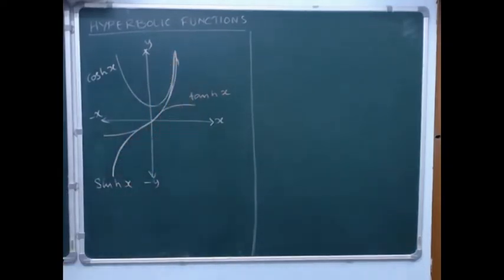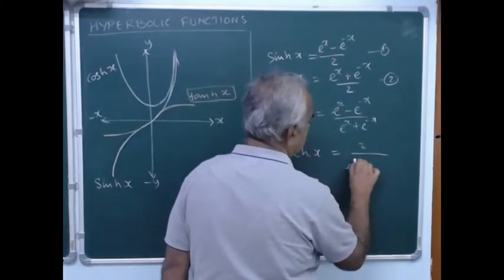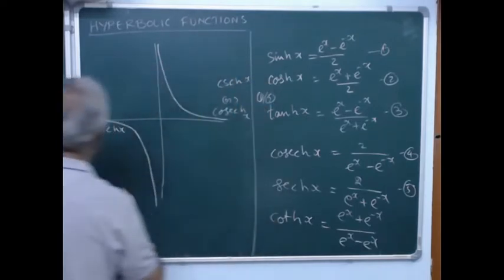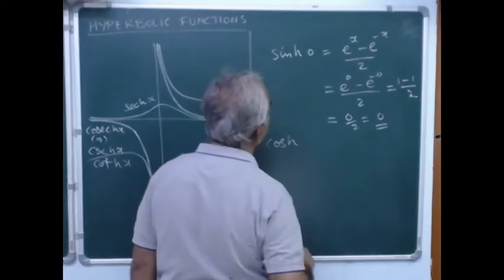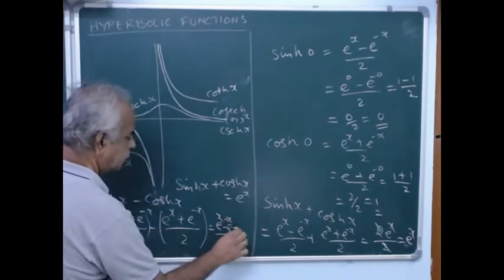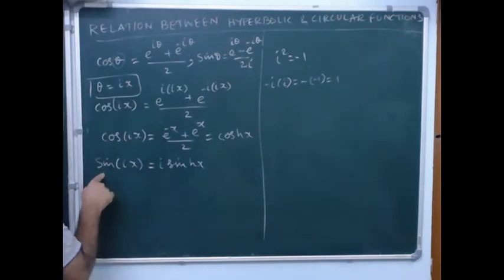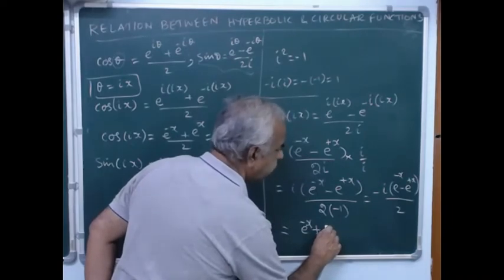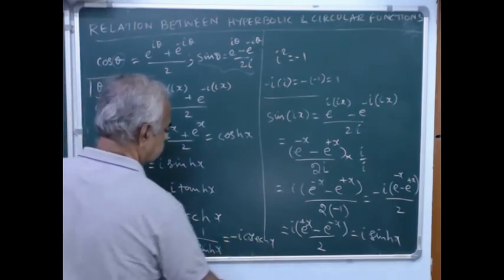Hyperbolic function part 1